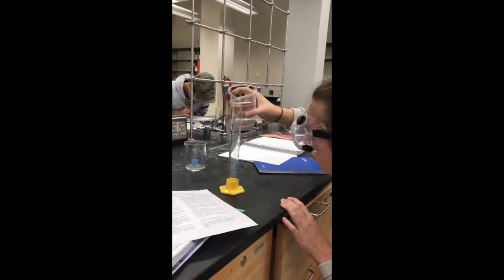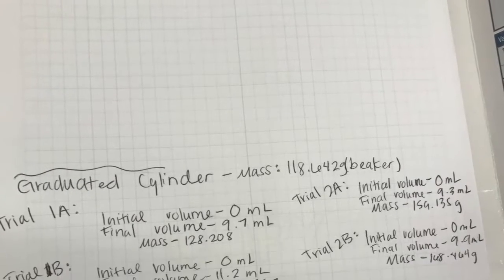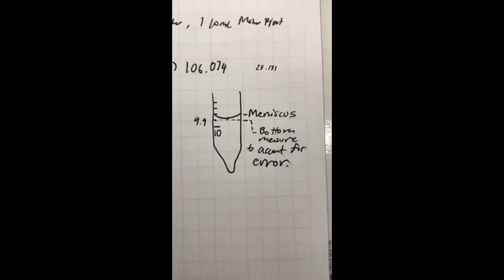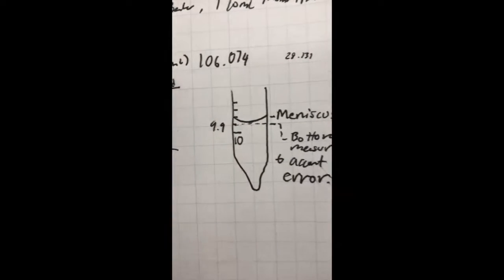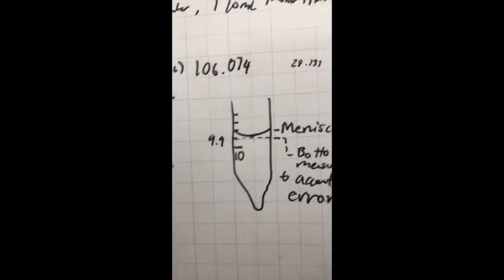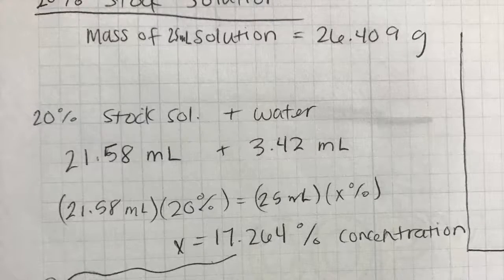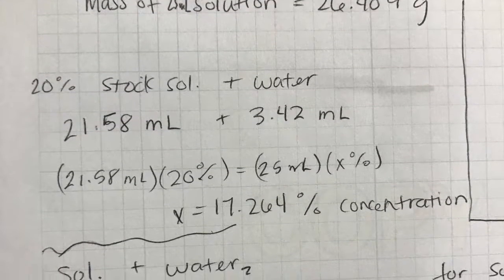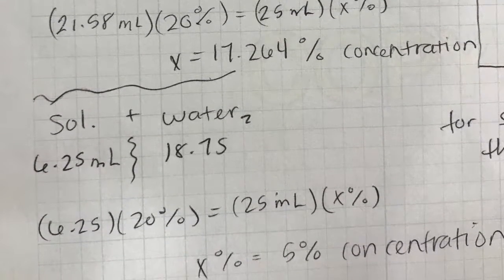Dilutions Video 2.0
Lab Group: Maggie Phillips, Olivia Holder, Sammy Shin